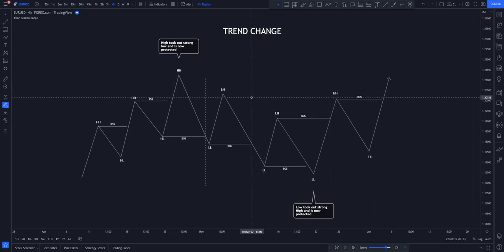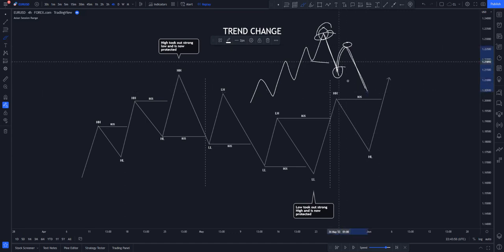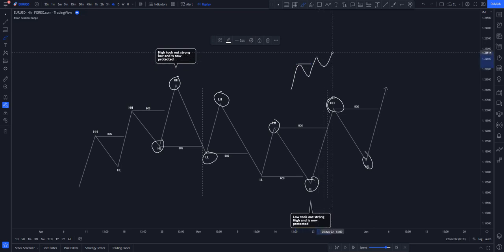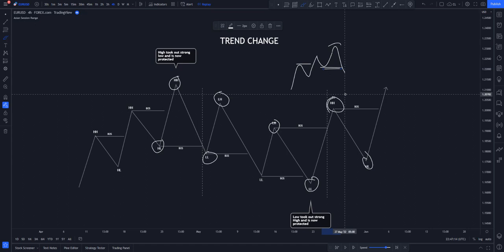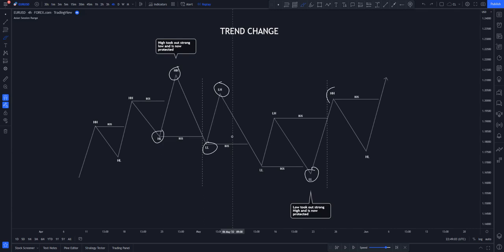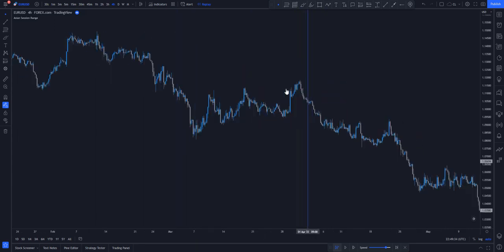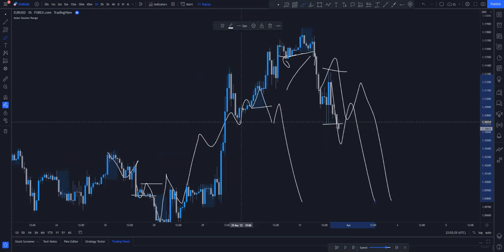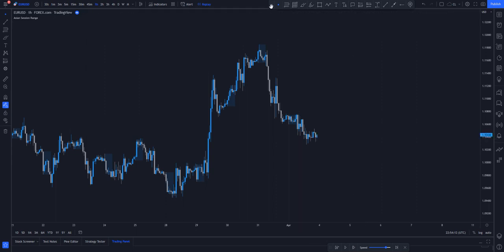Market Structure TREND CHANGE | Smart Money Concept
Market structure is a trend following tool that traders read and follow based on how an asset moves. From bullish moves, to bearish and in between with ranges. Market Structure is often referred to as Price Action. We refer to this study as market structure because it's how the whole market moves.